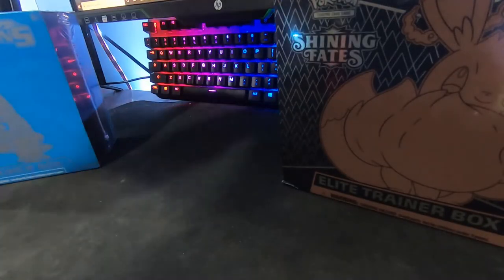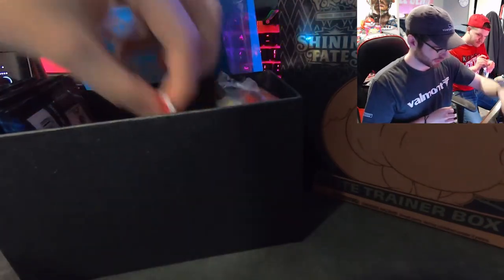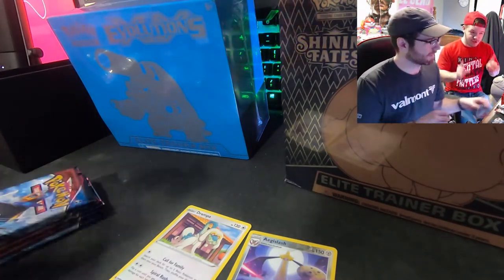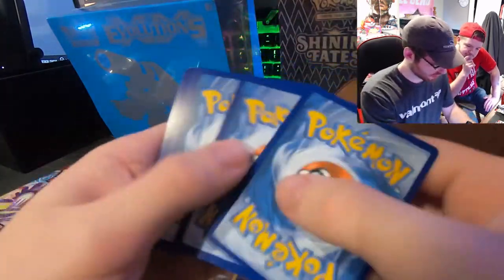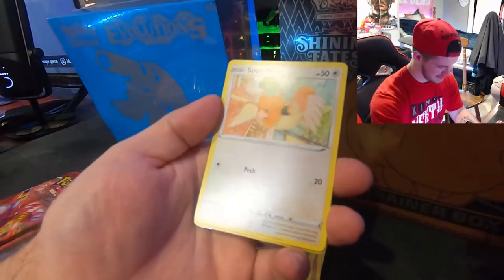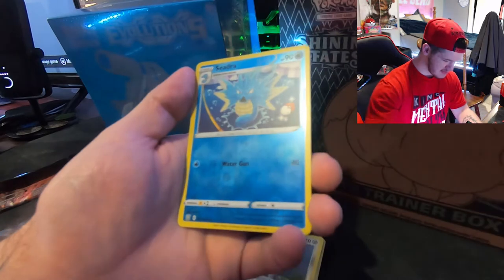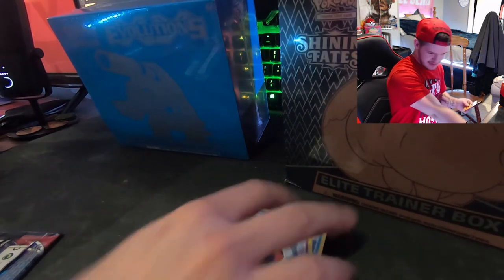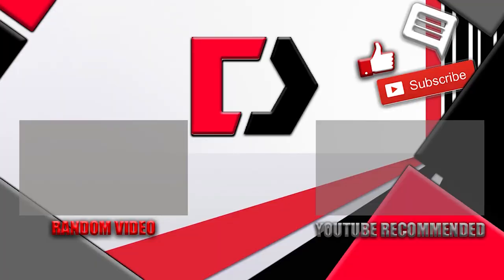Mumbles and I try our luck with a Battle Styles ETB...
D4RK Clan has officially has its own merch! To show us some support feel free to at least checkout the store! We have two separate stores, one with professionally designed jerseys, flags, and hoodies while the other is more basic logo designs. Shopping on the streamlabs store will also popup a live notification on stream!

If you would like a video or thumbnail made for you checkout my prices right here!

D4RK_ClanYT